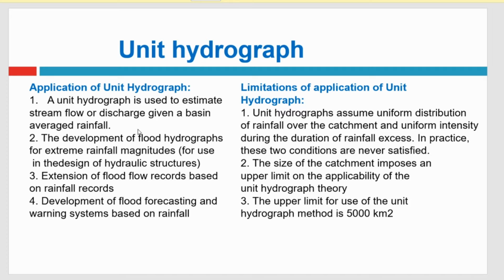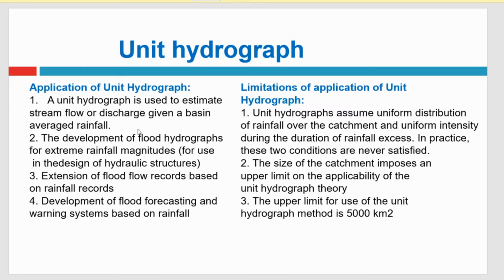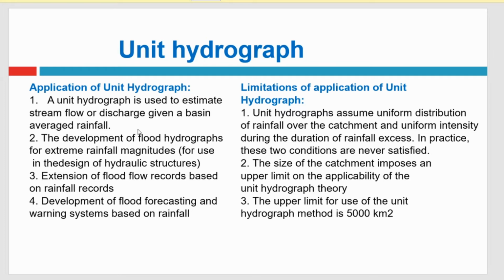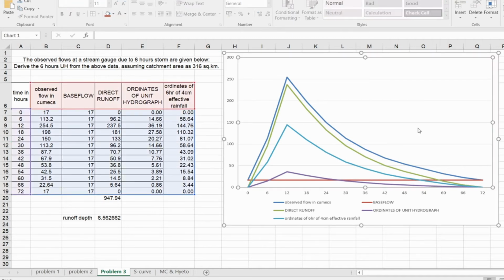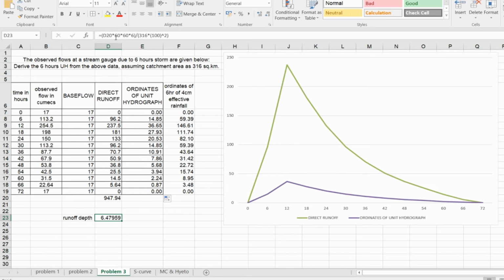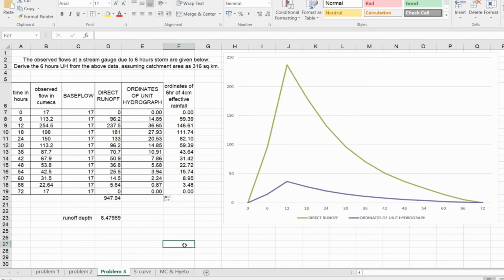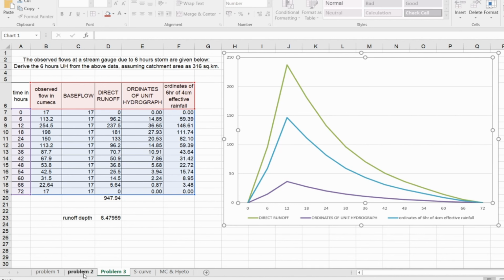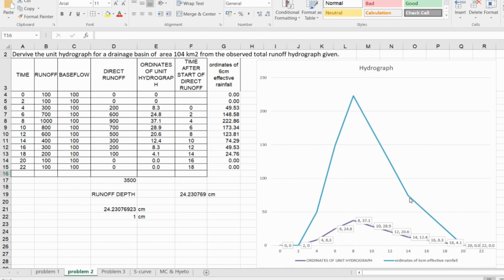Lecture 14 module 3 HIE 04 nov 2020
Unit hydrograph and problems.